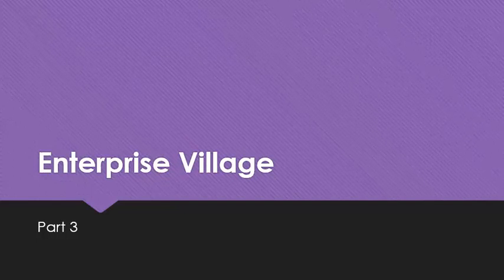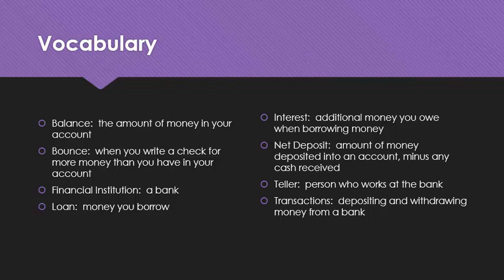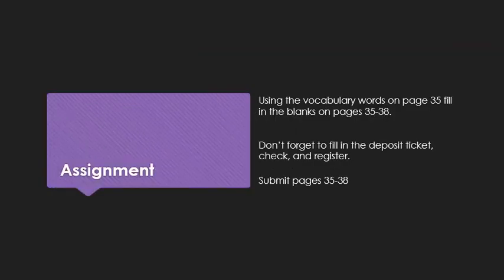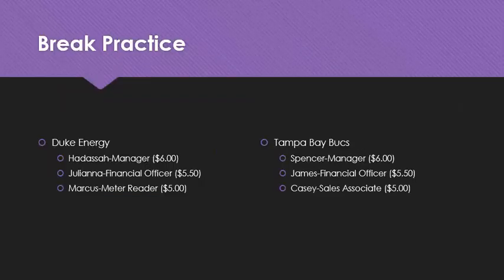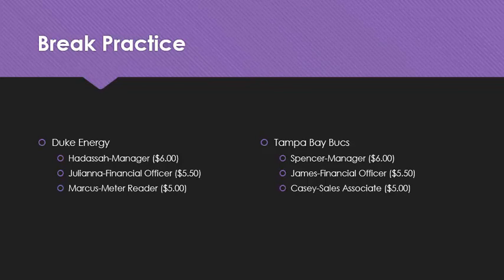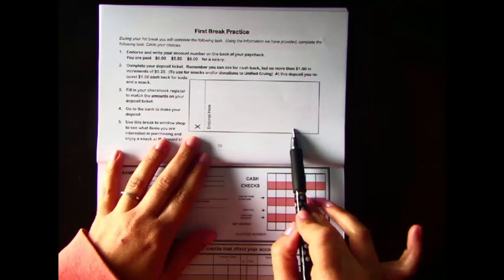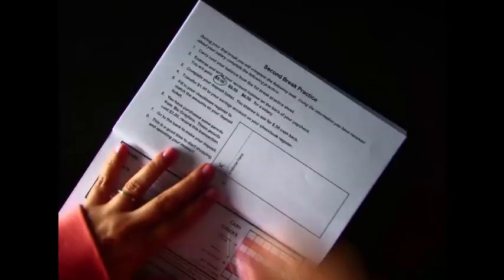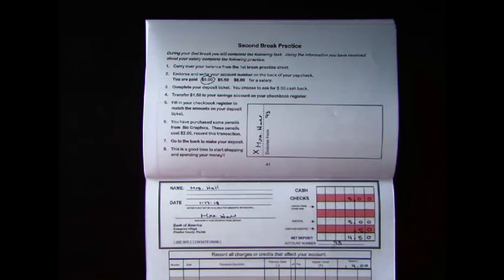Enterprise Village Part 3